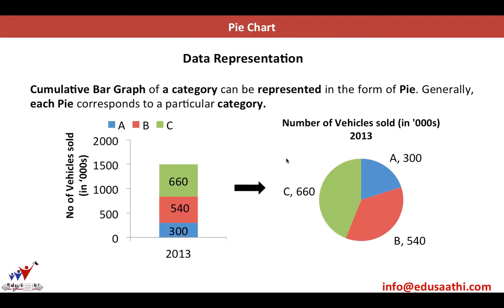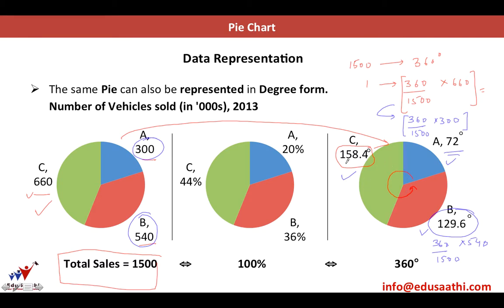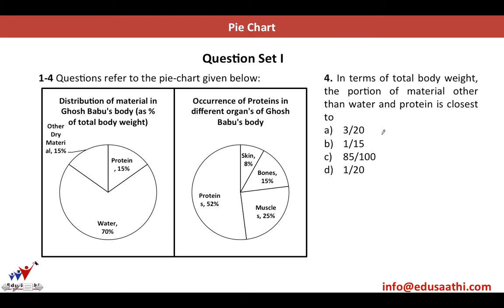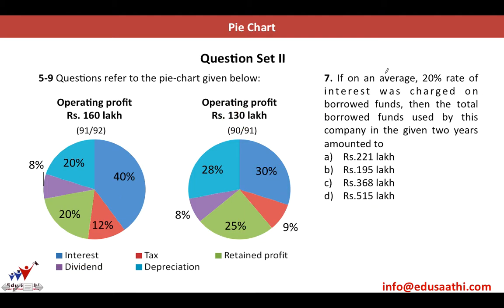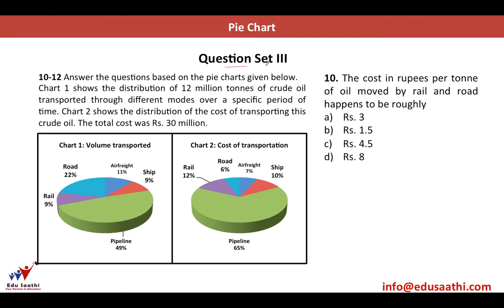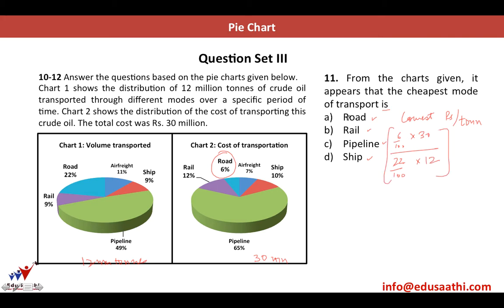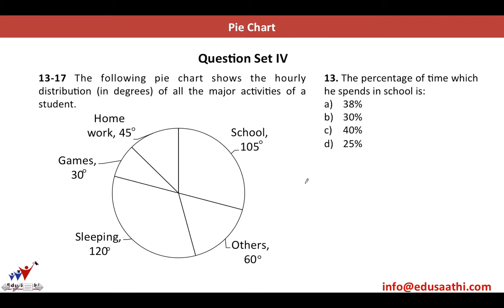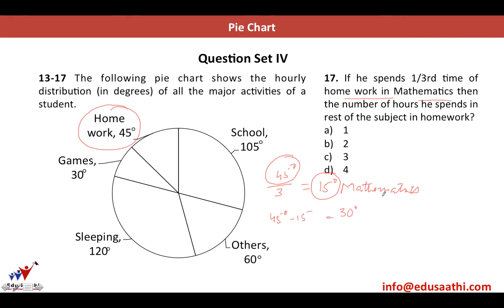Data Interpretation: Pie charts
Data Interpretation is all about being able to read properly the information depicted in the question which may be in the form of tables, line charts, bar charts, pie charts, histograms or a combination of charts mentioned. In this lecture we will talk about pie charts and the related concepts.